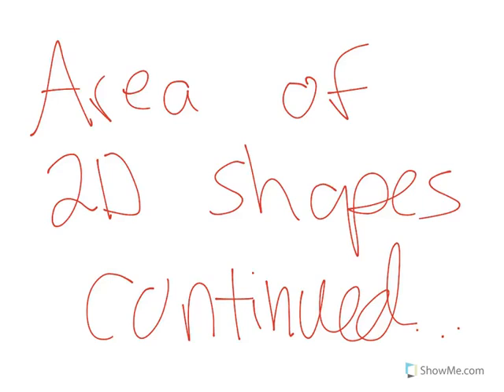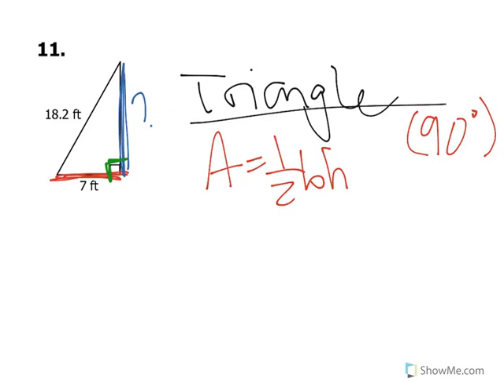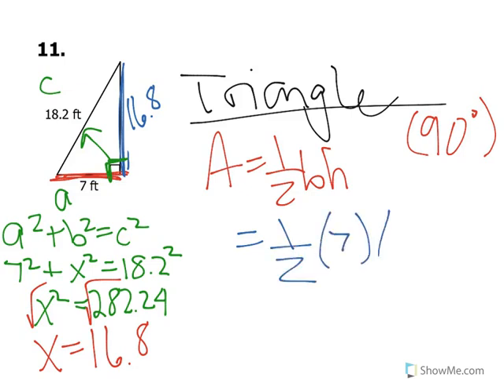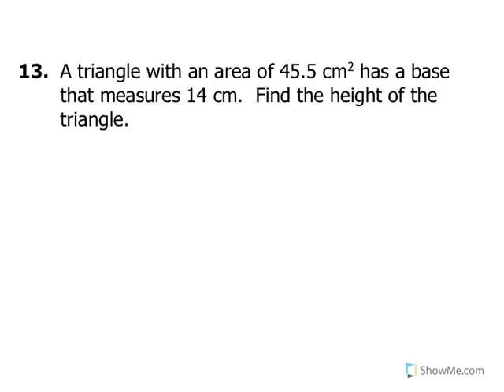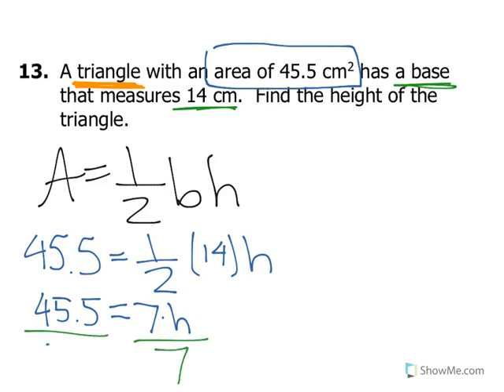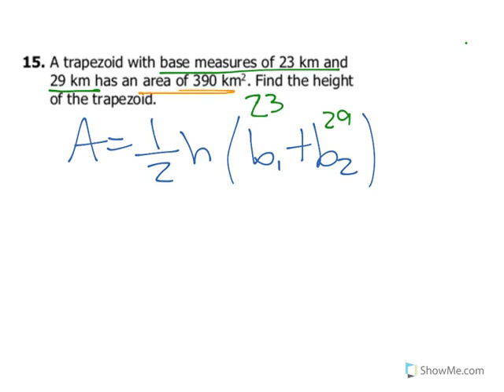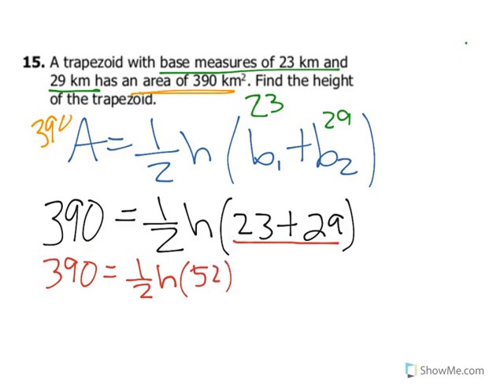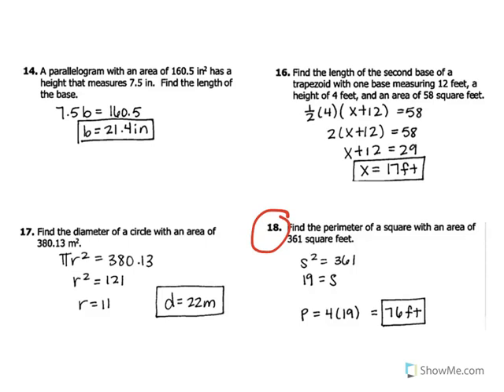Area of 2D shapes continued